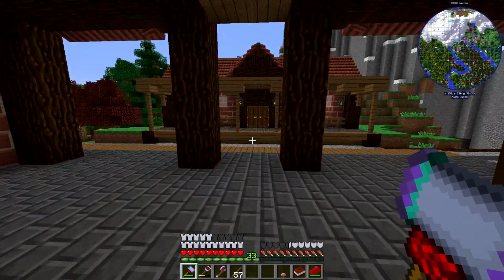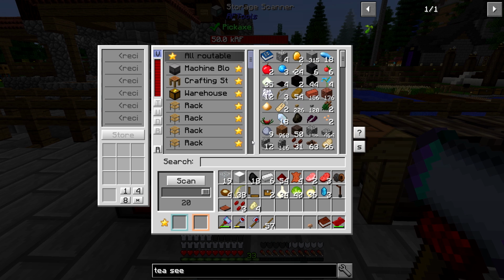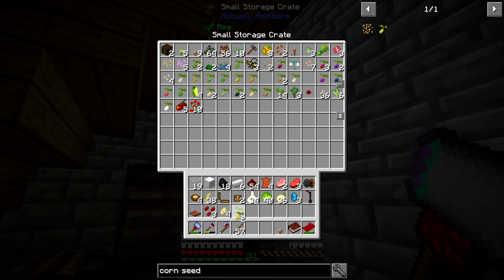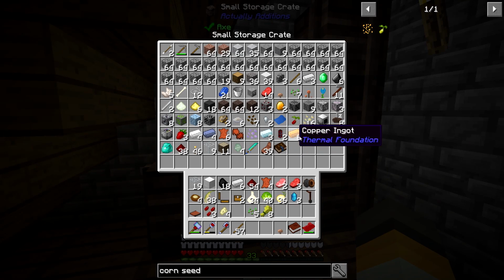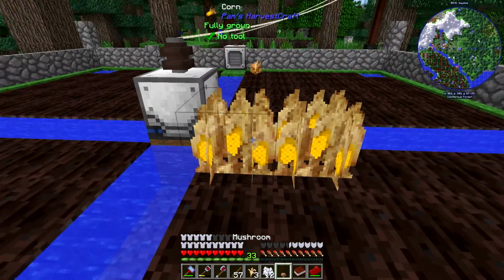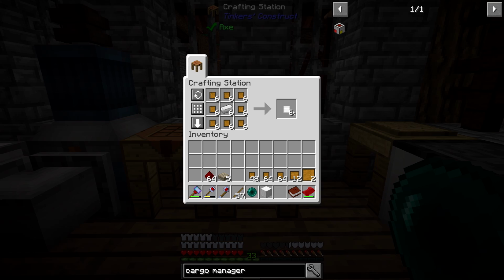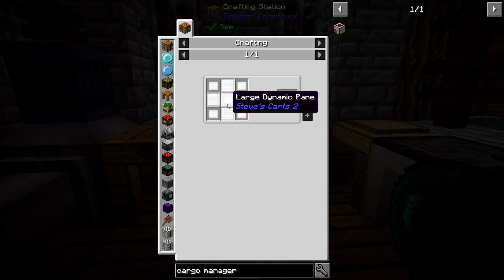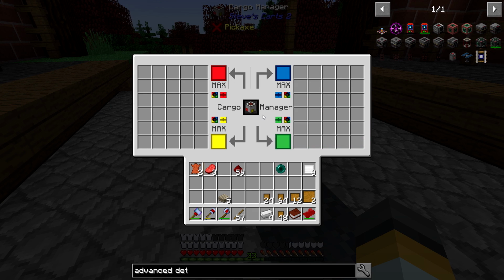Feed The City #21 - Cargo Manager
Minecraft Feed The City! This crafting is getting a bit technical!

4th Floor - King William House
13 Queen Square
Bristol
BS1 4NT